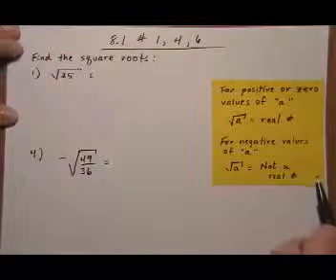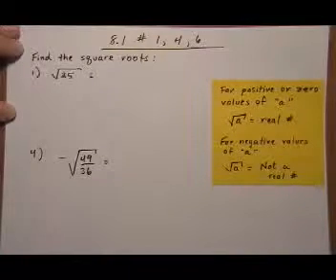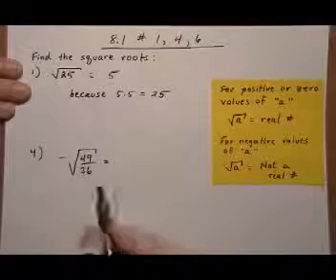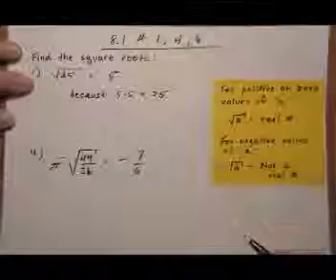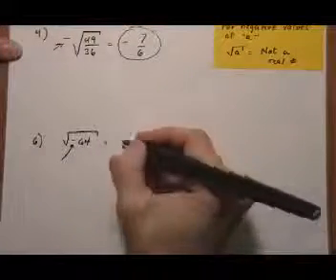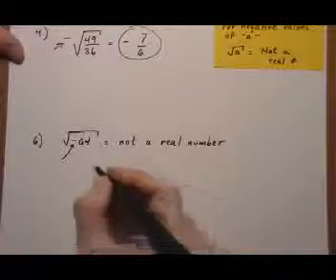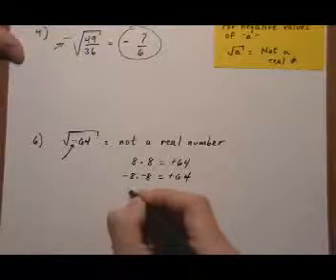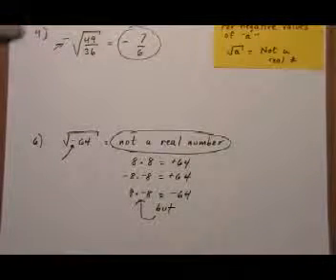evaluate square roots - robichaud‬‏.mp4